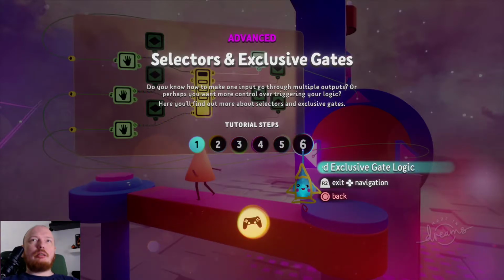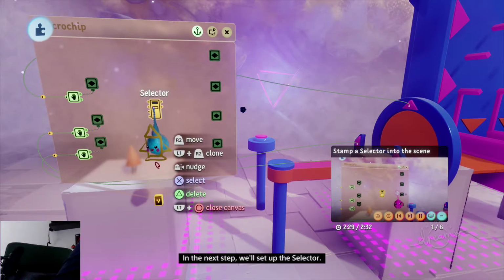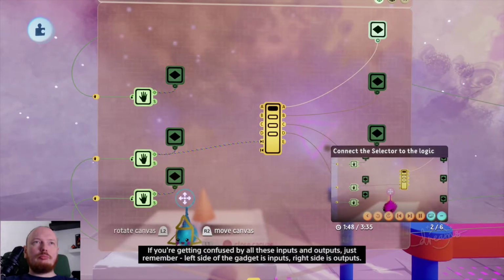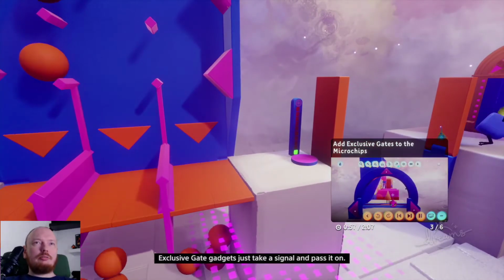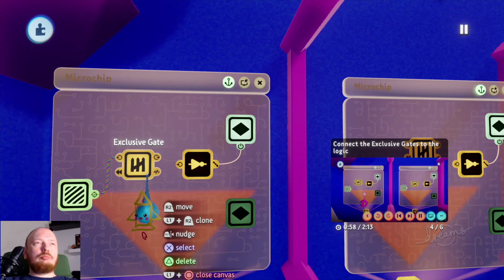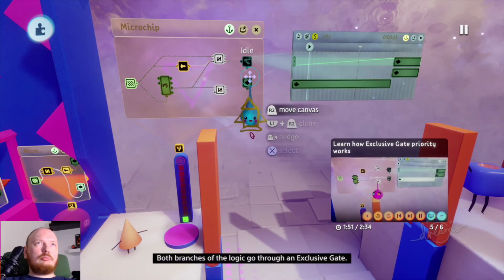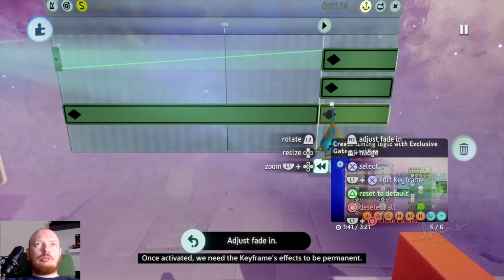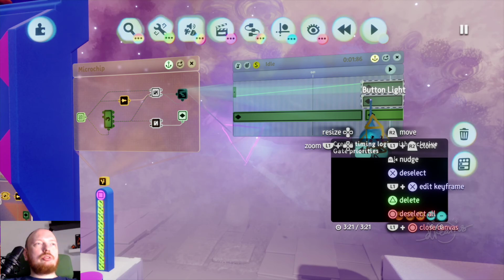Selectors & Exclusive gates / Dreams PS4 / doing tutorials / dreams workshop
Doing Dreams Workshop tutorials.

You can also check here for more content:
Dreams: AMDsyc
SMM2: AMDsyc
Latesl levels:   0G3-7VC-MXG    CMW-RS4-8MF